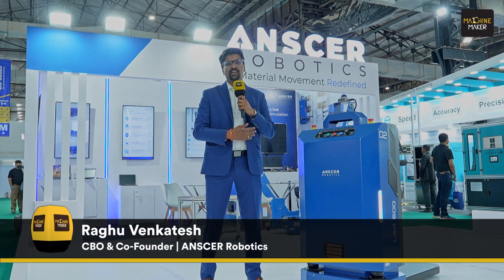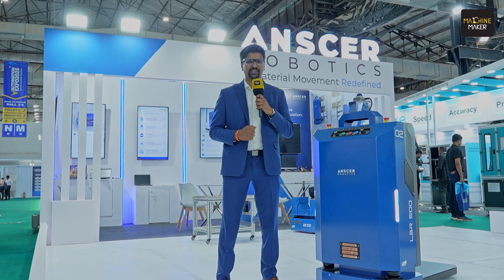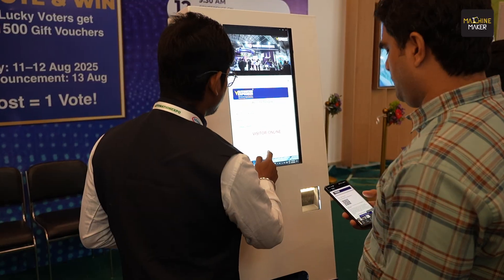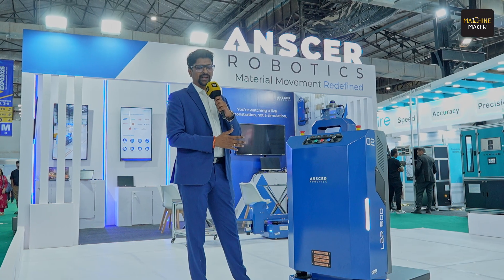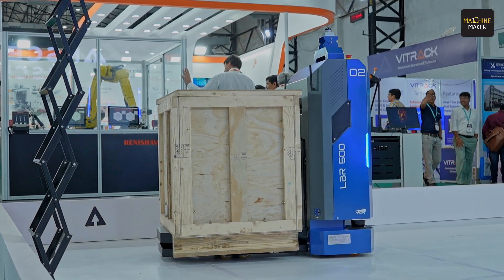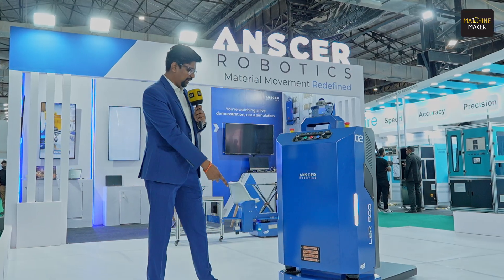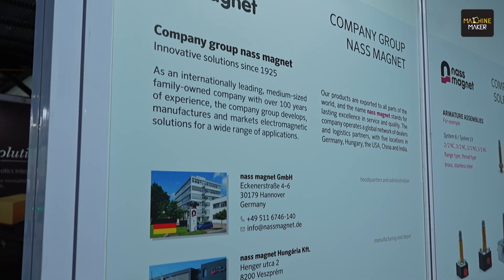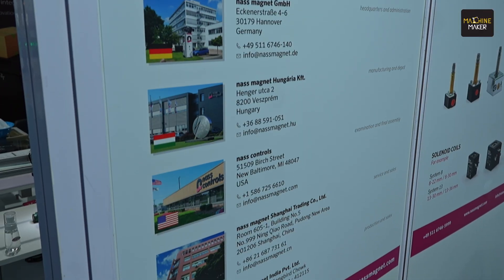From Robotics to Magnetics: Game-Changing Innovations by Anscer Robotics & Nass Magnet India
At the recently concluded Automation Expo 2025 in Mumbai, Anscer Robotics introduced the LBR 500, a compact low-bed autonomous mobile robot (AMR) designed for the dynamic needs of Indian factories. The LBR 500’s plug-and-play design enables it to pick up trolleys ranging from 55 cm to 1.6 meters wide without requiring any modifications, a significant advantage in diverse and unstandardized factory environments.

Engineered for real-world factory efficiency, the LBR 500 carries up to 500 kg, achieves 43 trolley moves per hour, and completes docking in under 5 seconds. Equipped with 360° smart vision, omnidirectional mobility, and PLd Category 3 (ISO 13849) safety standards, it operates safely alongside workers and equipment. By eliminating bulky forklifts, reducing manual trolley movement by up to 75%, and enhancing material flow by 40%, the LBR 500 demonstrates how automation can be both agile and practical.

On the other side of the expo, Nass Magnet India, the Indian subsidiary of the century-old German company, showcased their world-class electromagnetic actuator systems for applications across automotive, railways, braking systems, fluid power, and medical sectors. Their focus was on empowering Indian OEMs and SMEs with robust, precision-engineered solutions for solenoids and magnetic actuators that meet global standards. With decades of domain experience, Nass Magnet continues to position itself as a trusted component supplier for safety-critical and motion-centric applications.

In an exclusive interaction with the Machine Maker team at the expo, Raghu Venkatesh from Anscer and Nilesh Narvekar, Managing Director of Nass Magnet India, emphasised their shared mission to support India’s small and medium enterprises (SMEs) with accessible, scalable, and customizable automation solutions. Their stories represent the diversity and depth of technology being adopted and adapted for the Indian industry today.